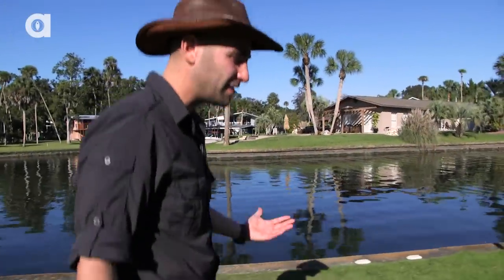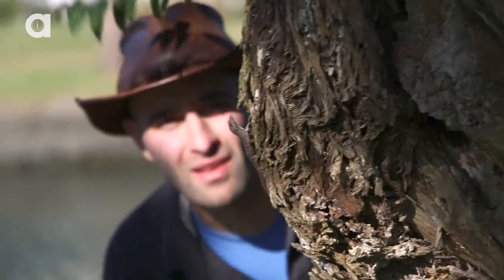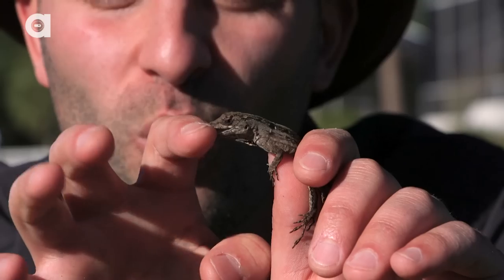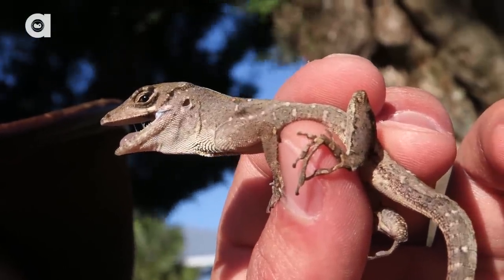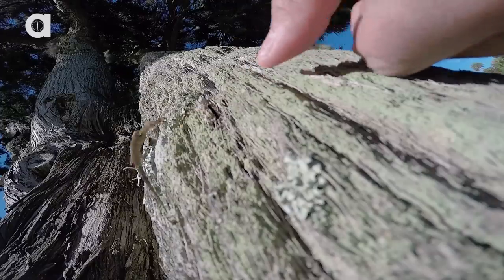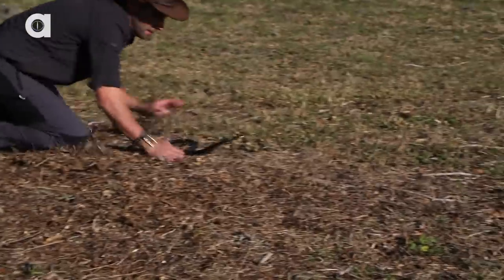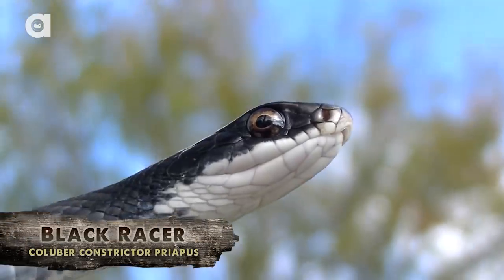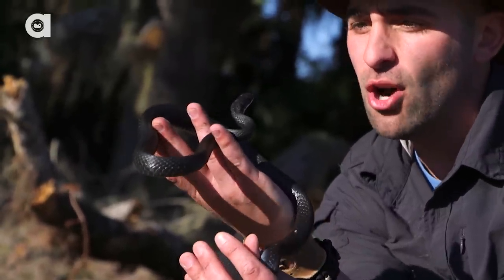Small Lizard is Super Feisty!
On this special episode of Breaking Trail, Coyote searches just outside of his Florida hotel for some feisty Brown Anoles!

Many of you out there have been asking for this one and luckily these small lizards are absolutely everywhere in South Florida. Related to the Green Anole, Brown Anoles are invasive in the United States but their population is so well established they are probably here to stay.

However besides being invasive, they really are cool little lizards…they’re fun to catch and sure have plenty of attitude to compliment their speedy movements.

Get ready to meet, the Brown Anole…and another “Bitey” reptilian surprise!